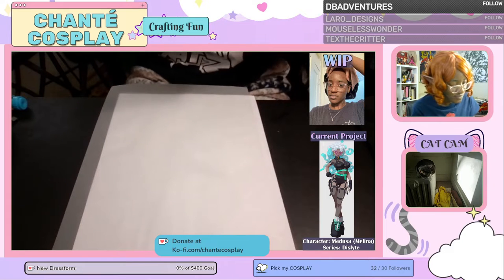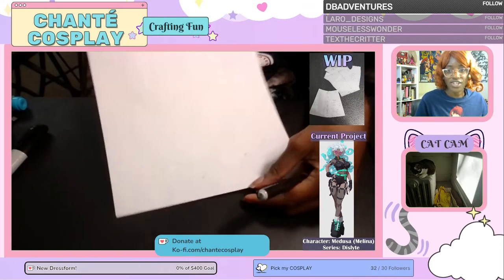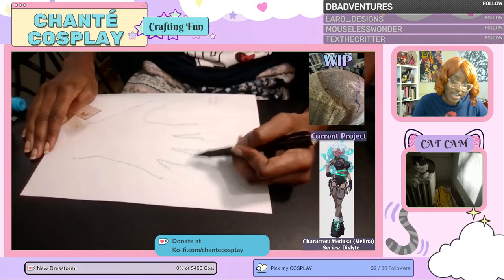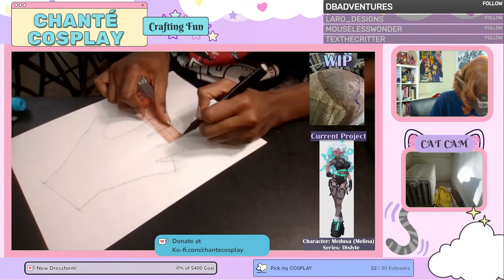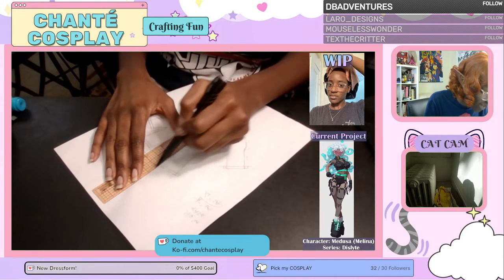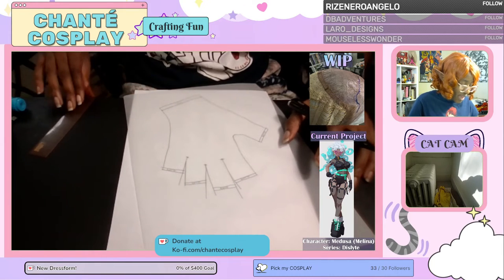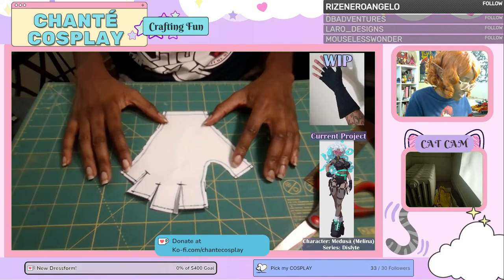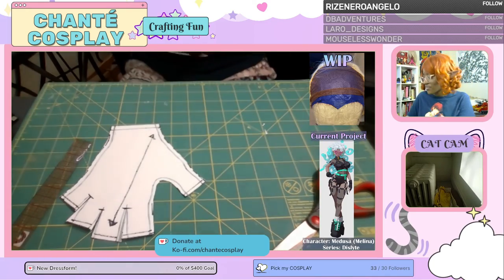Live Walkthrough - Fingerless Glove Pattern by tracing your hand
Want tips/tricks on how to sew your own gloves?

Did my first live walkthrough of how to make a fingerless glove pattern!

I stream cosplay progress on Twitch and worked on the gloves for Medusa from Dislyte.

This walkthrough shows how to create the pattern in two ways with a technical explanation.

So pick your poison and have fun making some gloves!